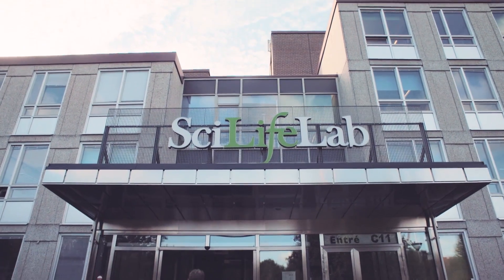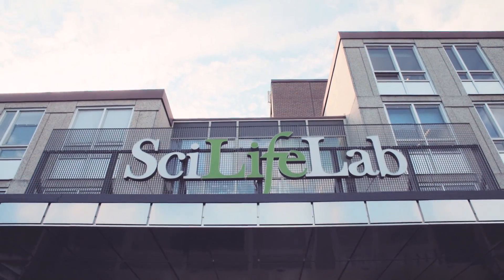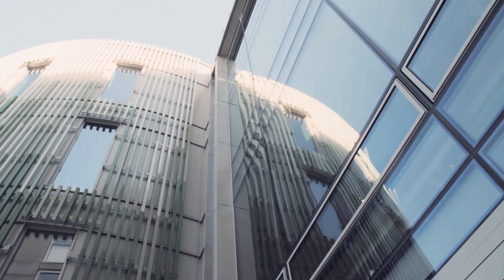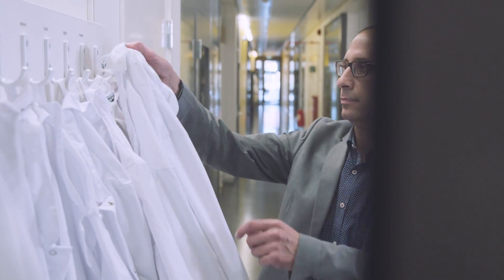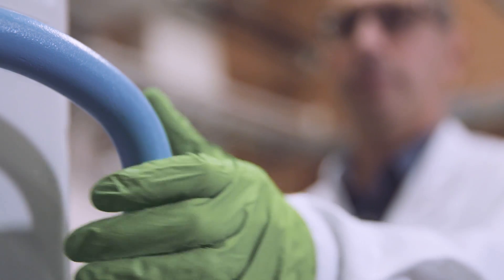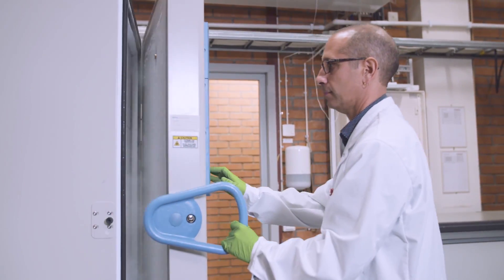SciLifeLab - Advancing Life Sciences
Learn about SciLifeLab and how you can use our infrastructure for your research.